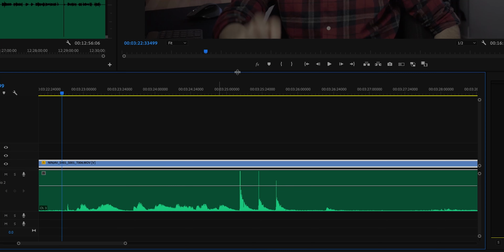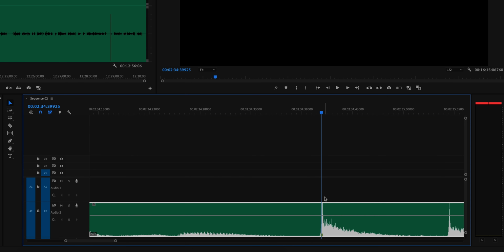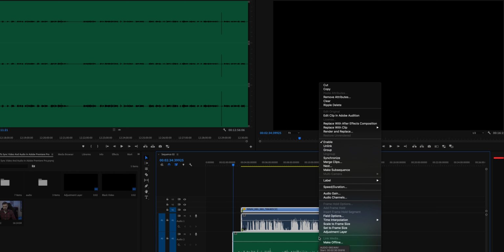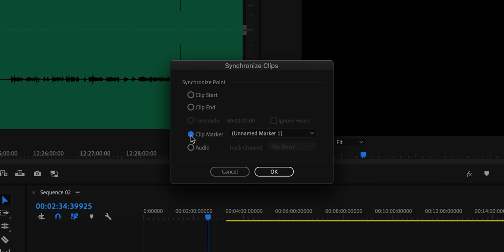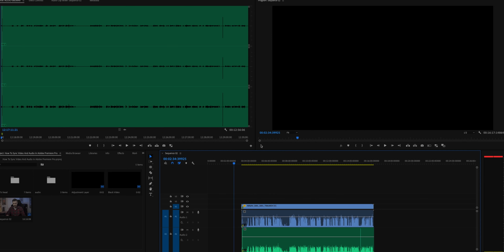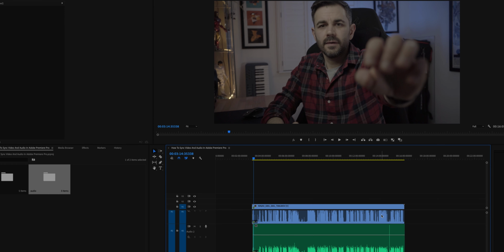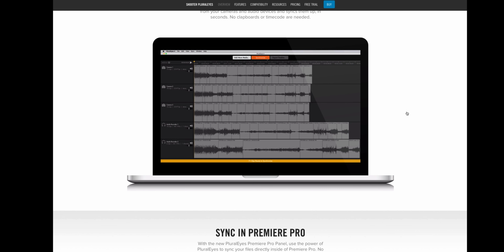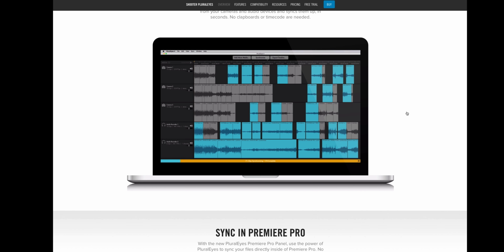How To Sync Video And Audio In Adobe Premiere Pro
In this video I'm going to show you how to sync video and audio together in Adobe Premiere Pro. Link to Pluraleyes
30-day Audible trial. Choose 2 Audiobooks absolutely FREE.

**My MAIN Camera

**My Second Backup Camera

**My FAVOURITE Lens Ever

**The Lens I am currently using right for Gimbals

**The Boom Mic I use for Crispy Audio

**The Lav mic I use

**The BEST monopod

**GoPro HERO Black-**